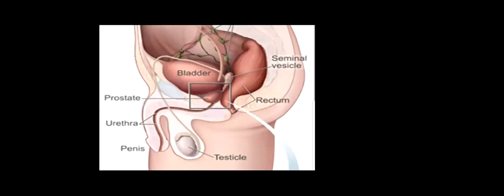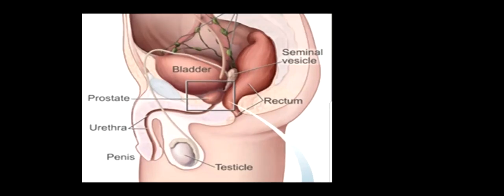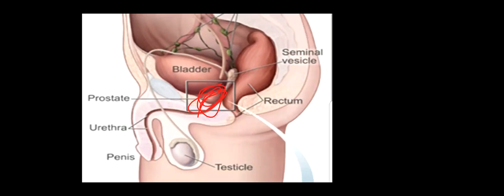Care for the prostate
Community discussion on prostate wellness